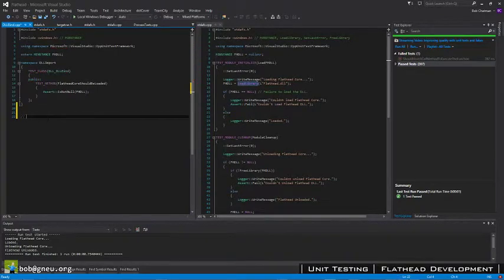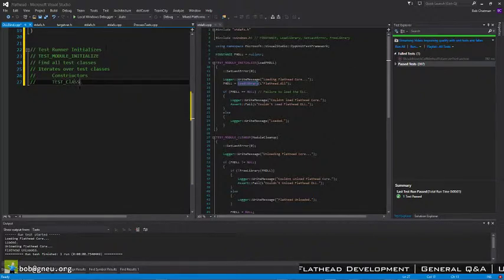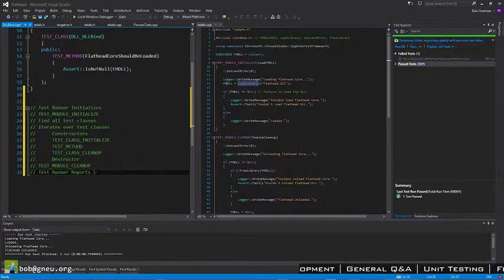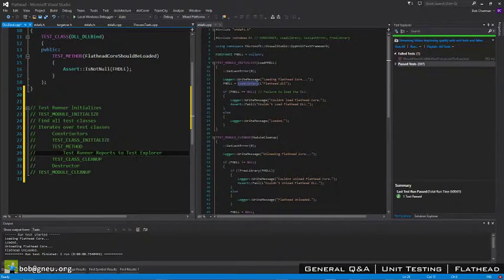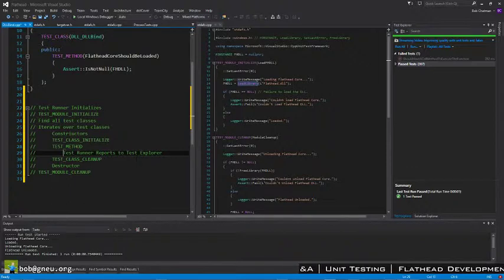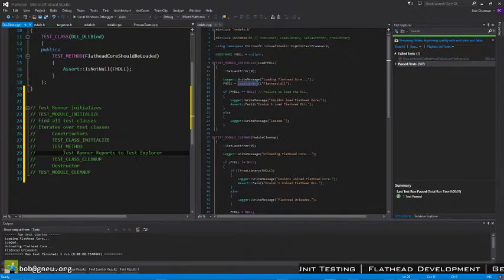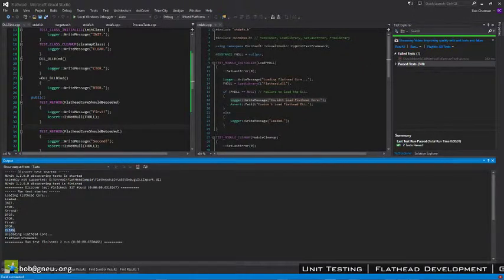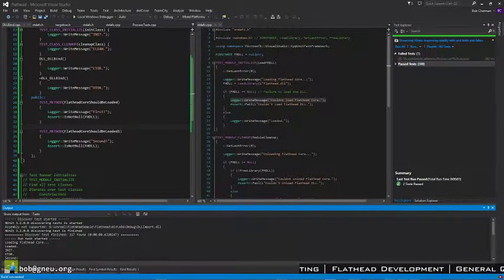CPP Unit Test Runner Overview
Discussion of how the CPP Unit Test Runner within Visual Studio works.